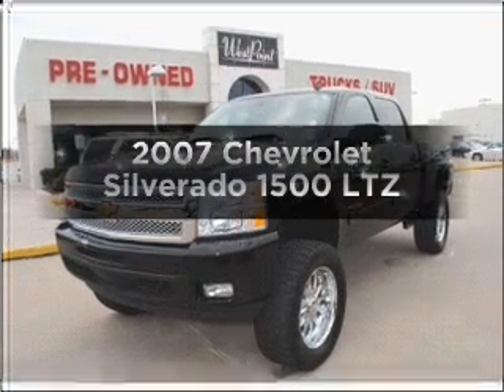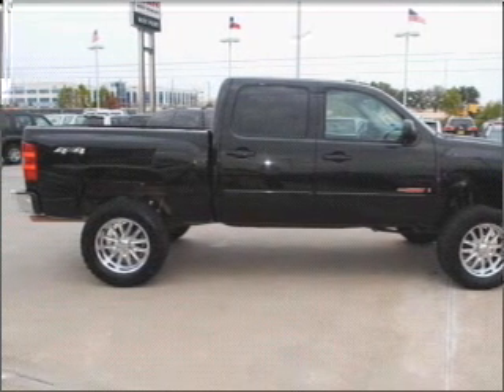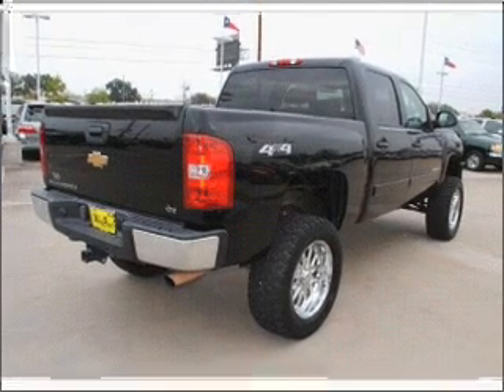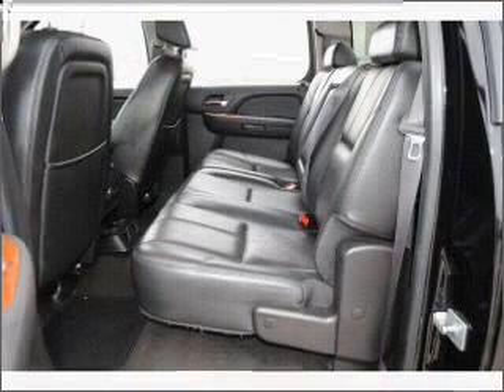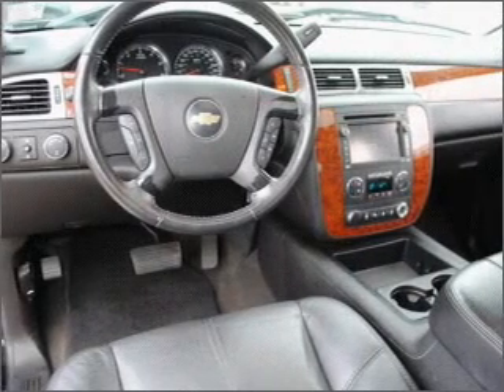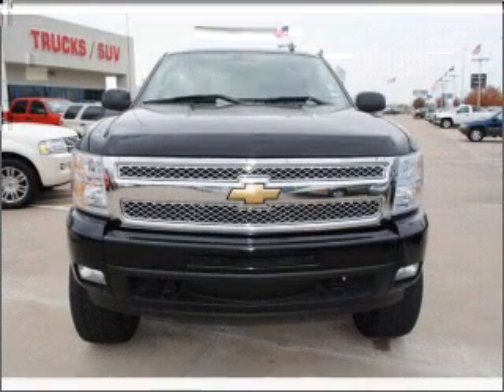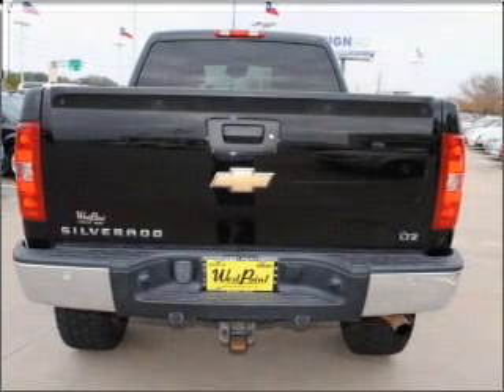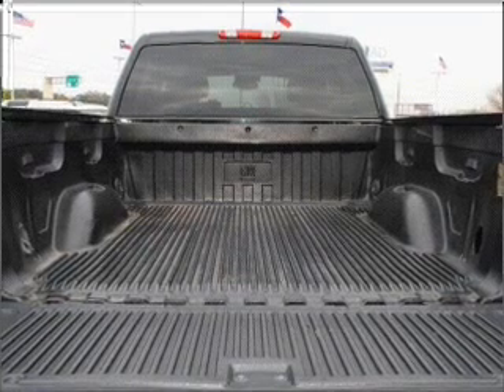2007 Chevrolet Silverado 1500 - Houston TX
Year: 2007
Make: Chevrolet
Model: Silverado 1500
Trim: LTZ
Engine: 6.0 liter 8 cylinder 16 valve
Transmission: 4-Speed Automatic
Color: Black
Mileage: 53882
Address:
16835 Katy Freeway